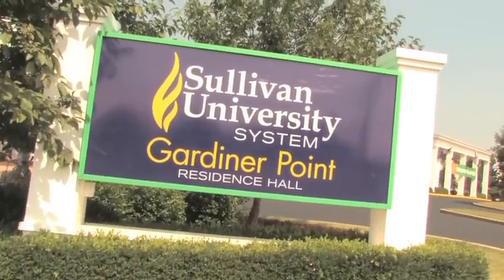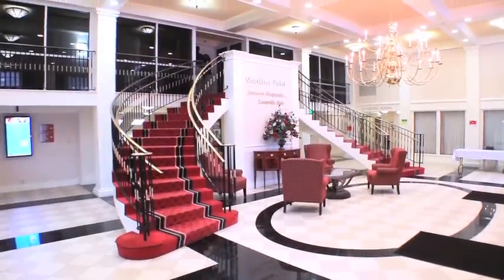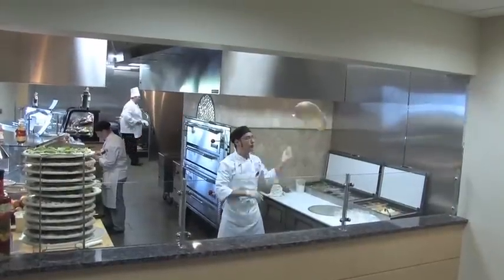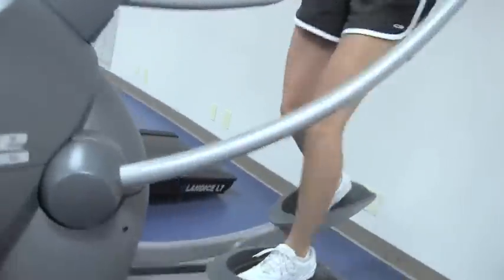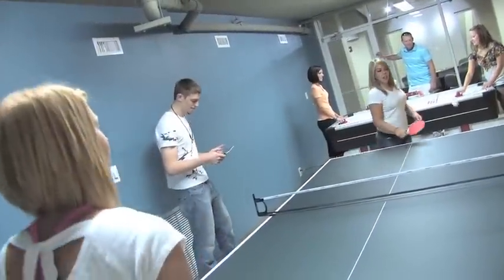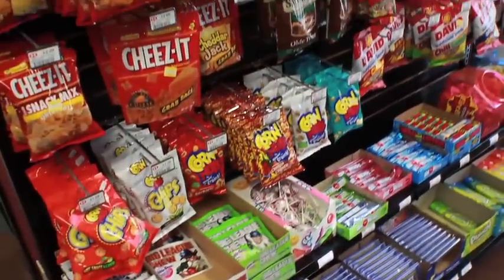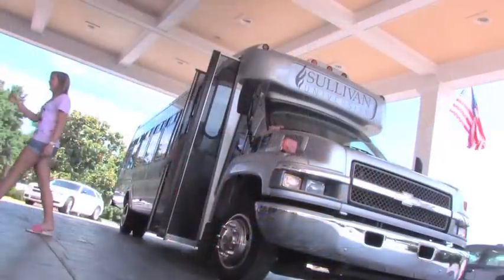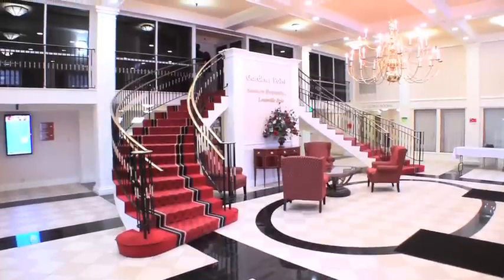Gardiner Point Residence Hall Tour | Sullivan University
Take a look into Gardiner Point Residence Hall at Sullivan University!